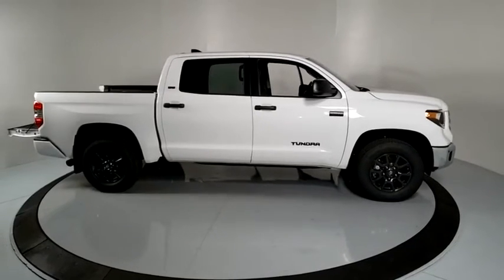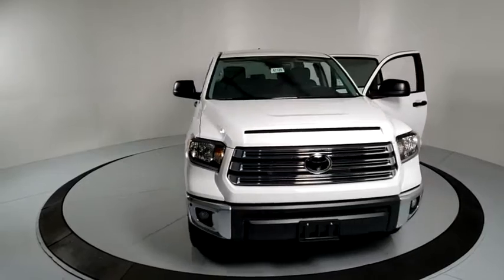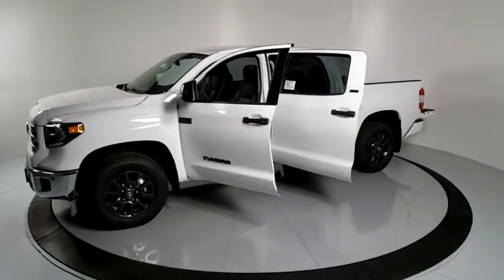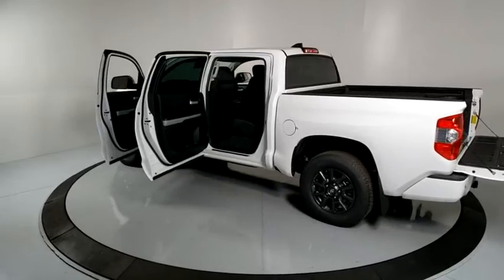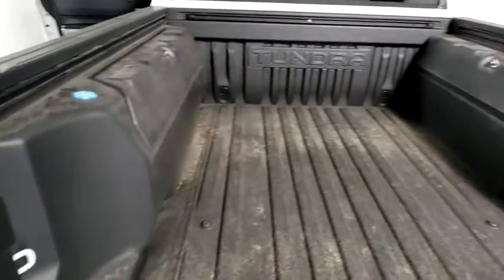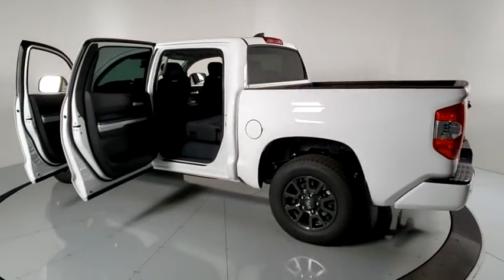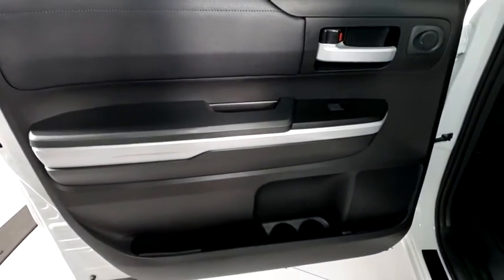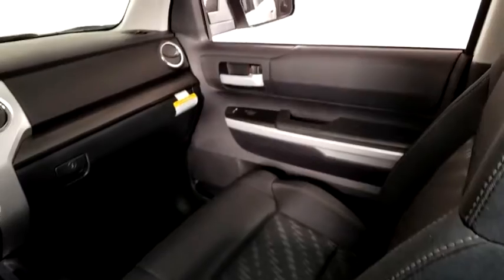2021 Toyota Tundra Prescott, Flagstaff, Phoenix, Bullhead City, Havasu, AZ T47129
Super White New 2021 Toyota Tundra available in Prescott, Arizona at Findlay Toyota Prescott. Servicing the Flagstaff, Phoenix, Bullhead City, Havasu, AZ area.

Welcome to Findlay Toyota in Prescott. All of our new Toyotas come with various equipment options including some of the most searched for options like Adaptive Cruise Control, Backup Camera, Bluetooth, Lane Departure Warning, Alloy Wheels, and much more. This specific Tundra is equipped with the following specific options:brbr4WD, Cloth.brbr4WD 6-Speed Automatic Electronic i-Force 5.7L V8 DOHC 32V LEVbrbrRecent Arrival!